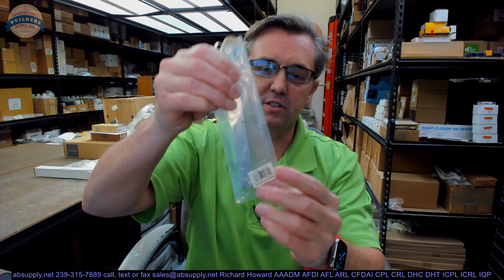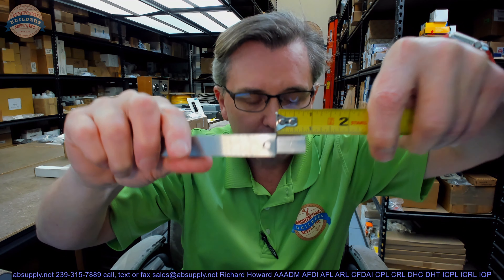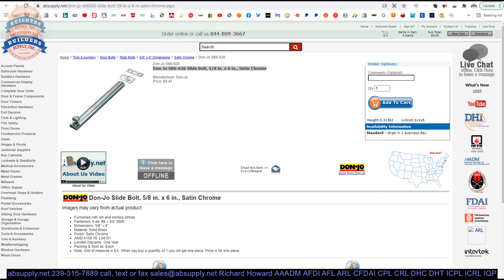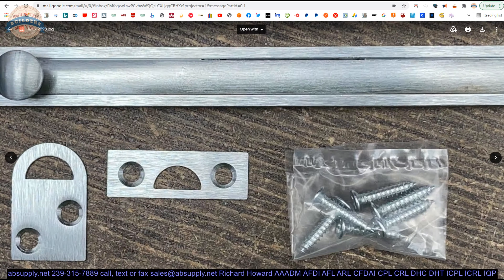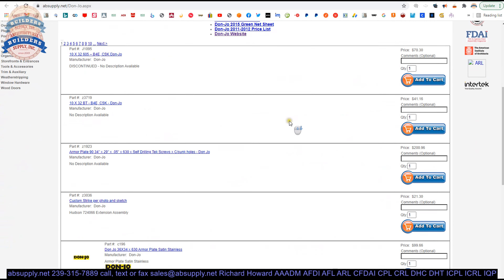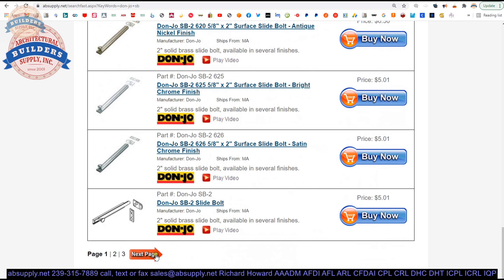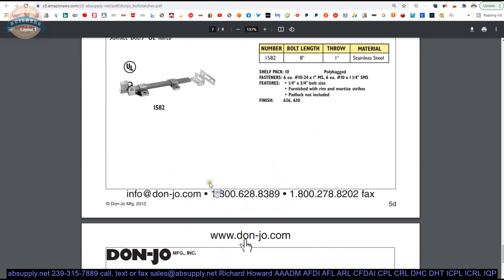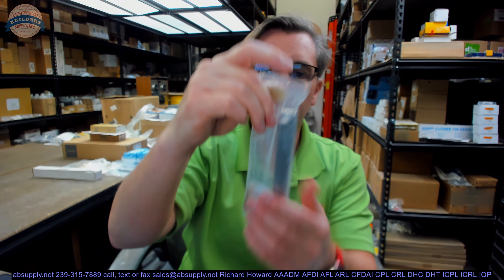Don Jo SB6 626 Slide Bolt, 5 8 in x 6 in , Satin Chrome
This video from absupply.net is to bring you a closer look at the Don Jo SB6 626 Slide Bolt, 5 8 in  x 6 in , Satin Chrome where we will visually review the item along with its dimensional properties and its intended uses.